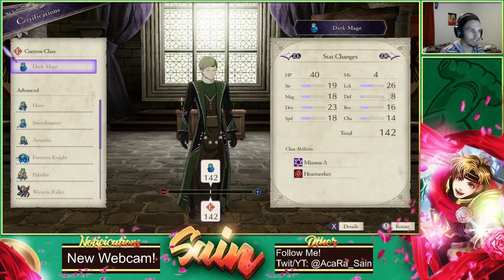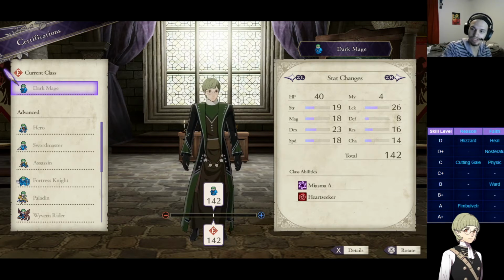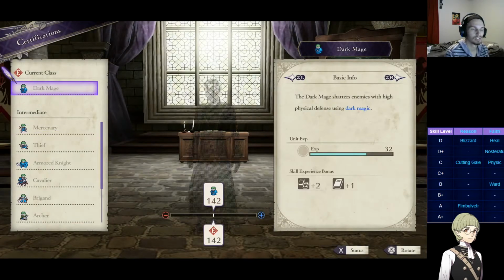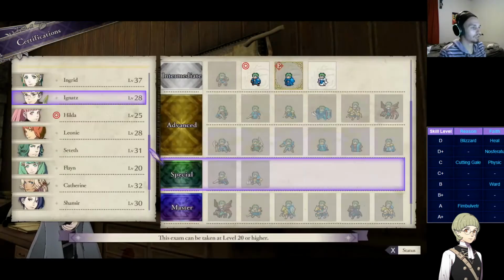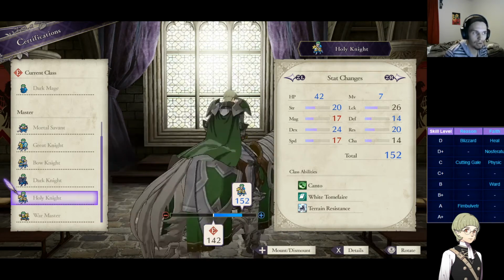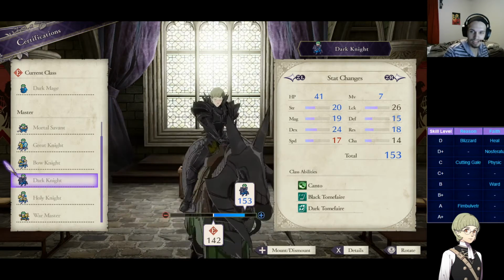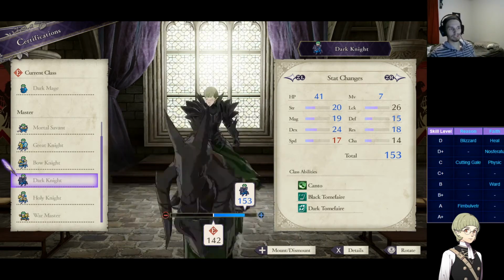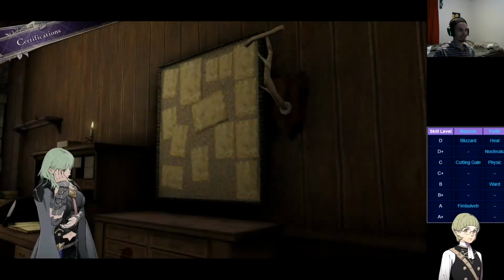Mage Ignatz for Maddening?? How This unit might be a broken support unit!